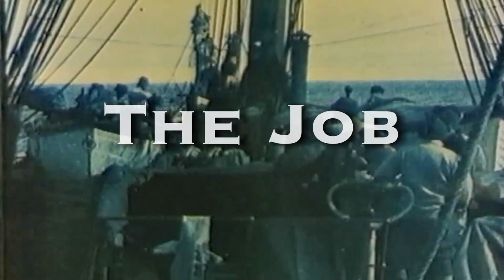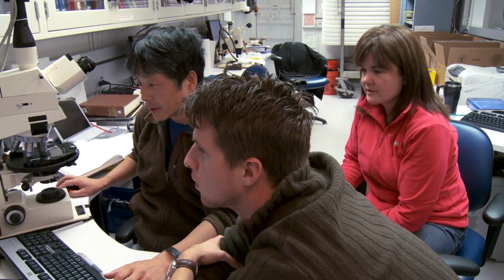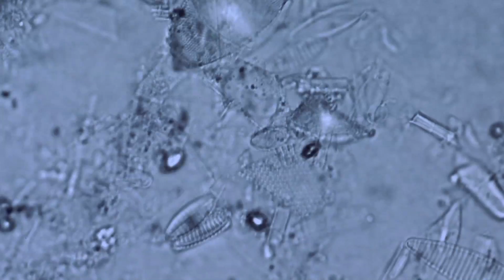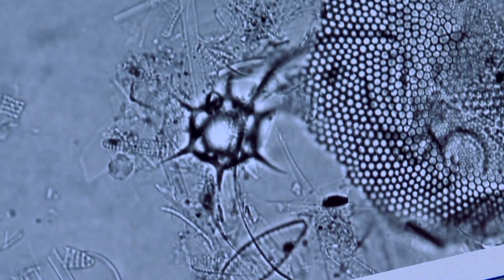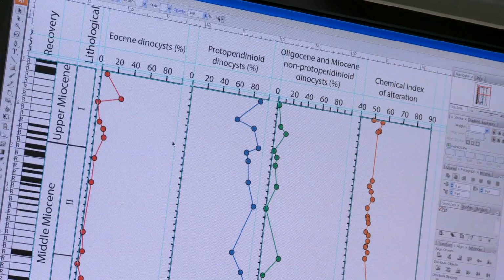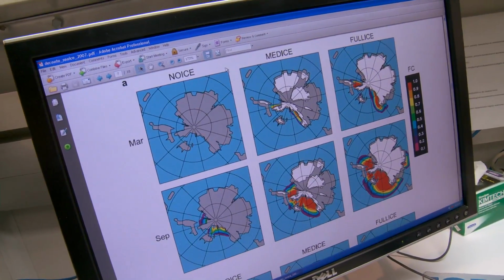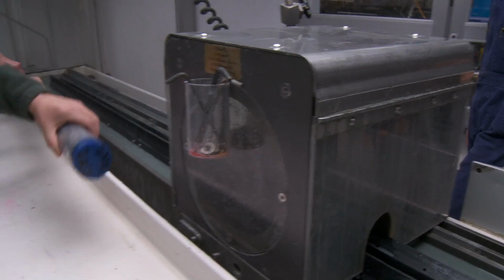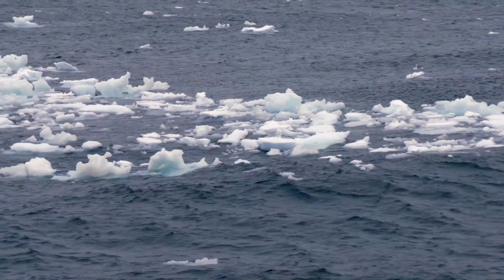IODP Expedition 318: Wilkes Land Week Report SIX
Part SIX of the weekly updates from the JOIDES Resolution, sailing for the Antarctic coast of Wilkes Land between January and March 2010. Our mission: exploring the climate history of Antarctica. This week we feature micro paleotolongist Catherine Stickley from the University of Trømso, Norway.